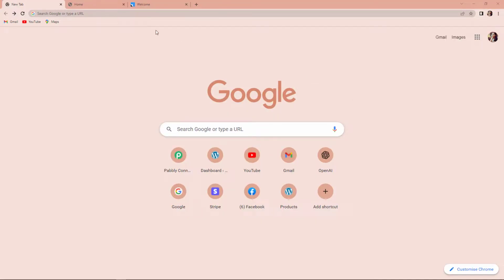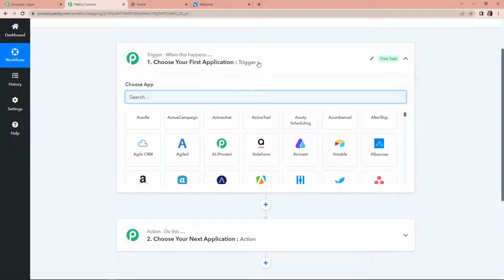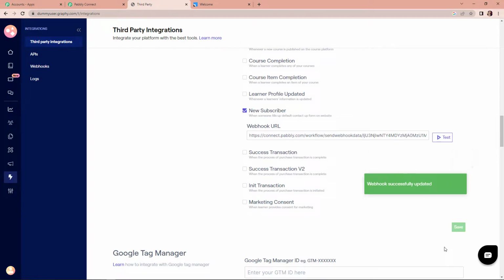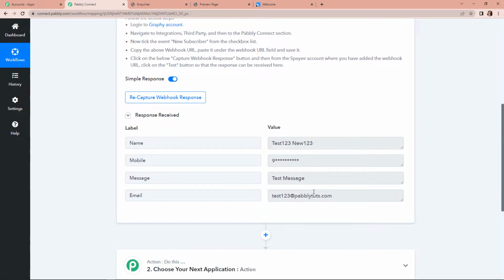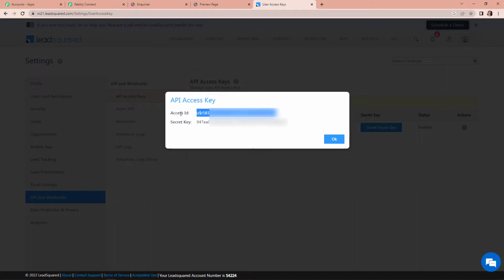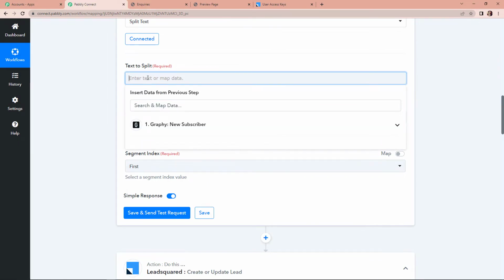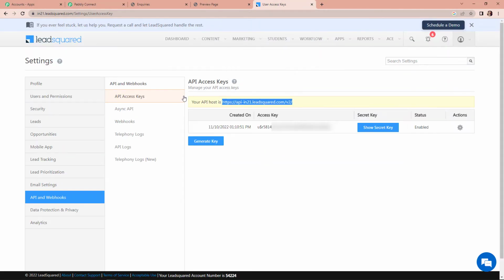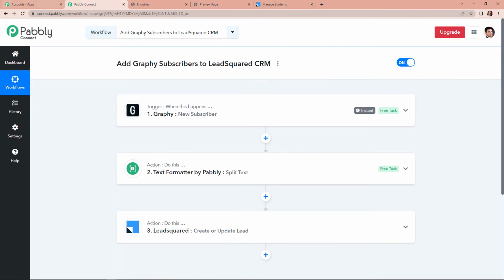How to Add Graphy Subscribers to LeadSquared CRM - Graphy to LeadSquared CRM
Are you looking for a way to add more subscribers to your LeadSquared CRM? If so, you're in luck! In this video, we'll show you how to add graphy subscribers to your LeadSquared CRM in just a few easy steps.

Here, we are going to set up Graphy & LeadSquared CRM integration. Once you set up this integration, it will automate the whole process of adding Graphy subscribers to LeadSquared CRM with the help of Pabbly Connect software.